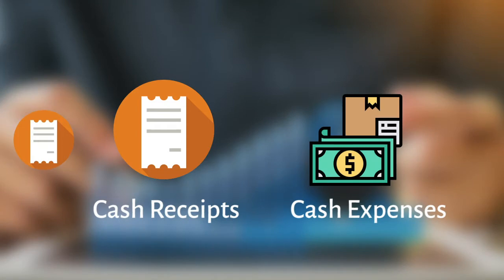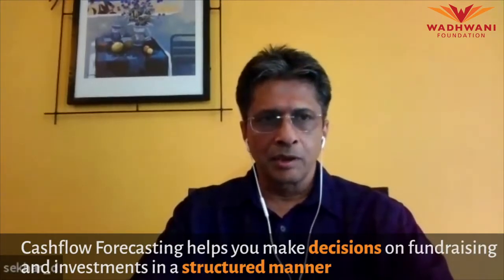Why is Cash-flow Forecasting the life of any business - Sekhar Doraswamy